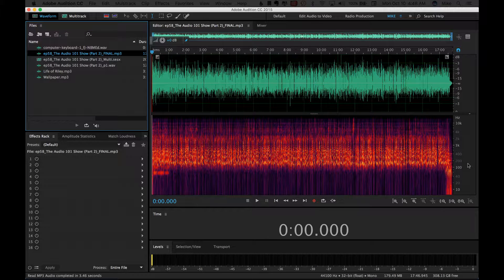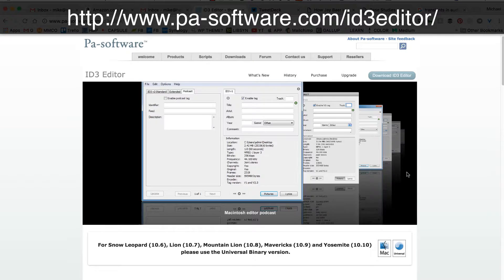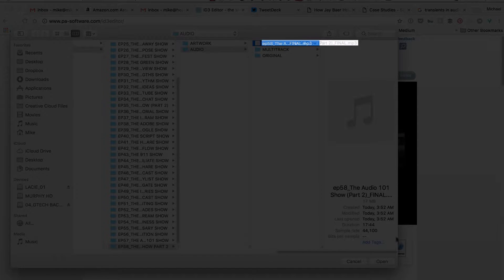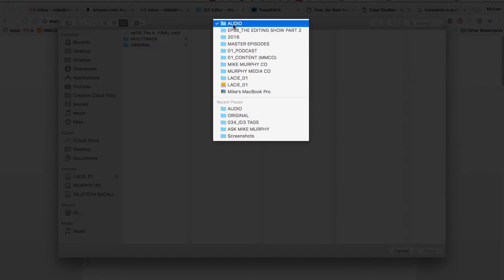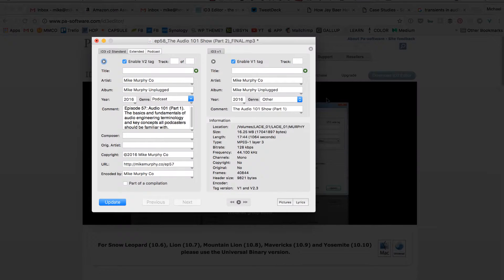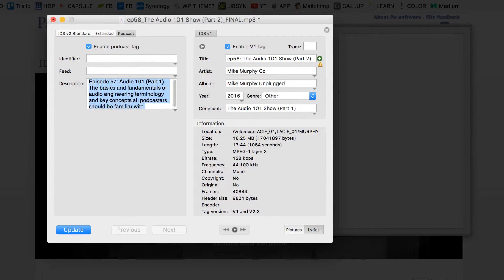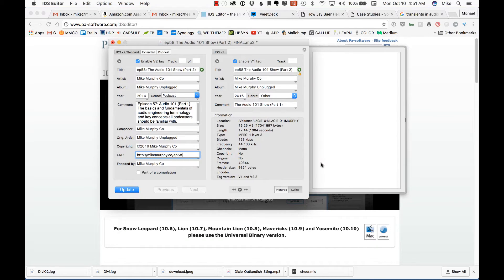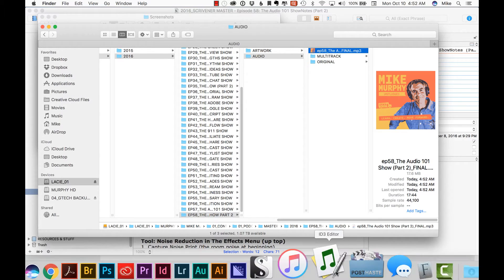How To Use ID3 Editor For Adding ID3 Tags To Podcasts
I use the $15 piece of software called ID3 Editor to add ID3 Tags which is the information stored in your podcast mp3 file (Title, Description, Author...)

It is very easy to use and this tutorial walks you through it.